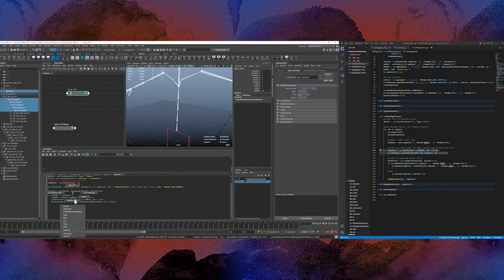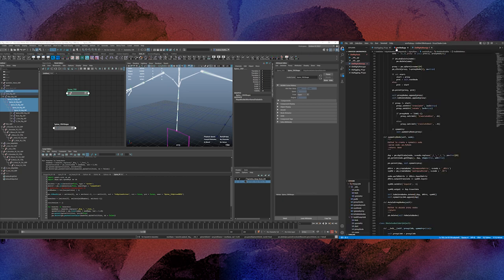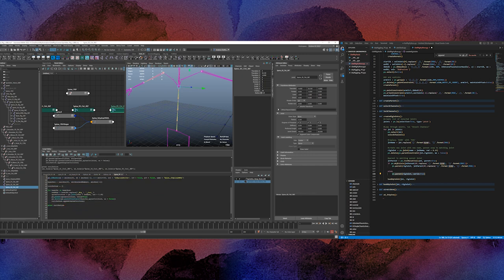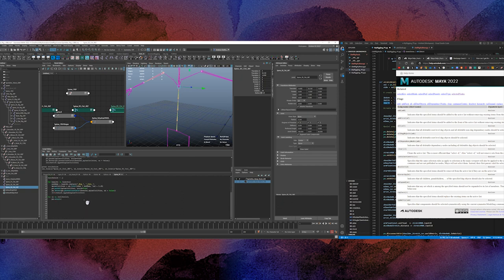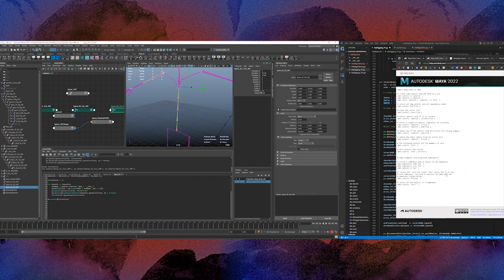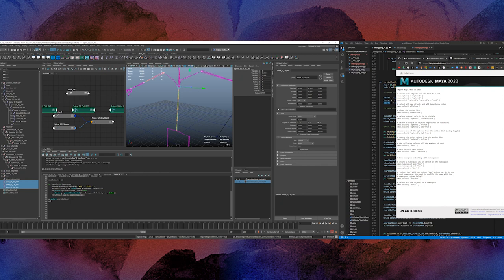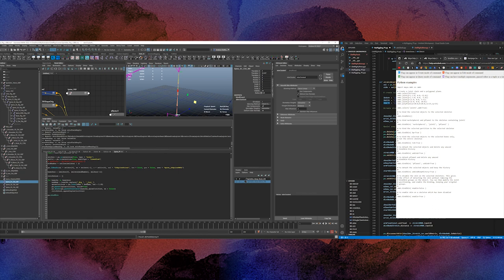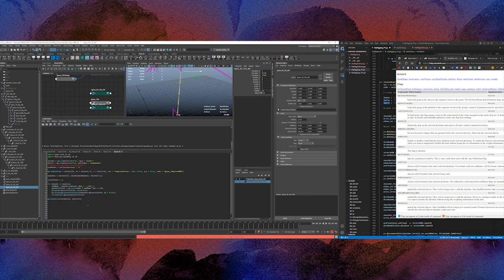Oh no reading! My Maya and Python Journey featuring Sprinkles the Elf 22